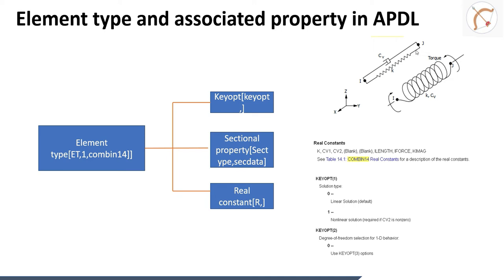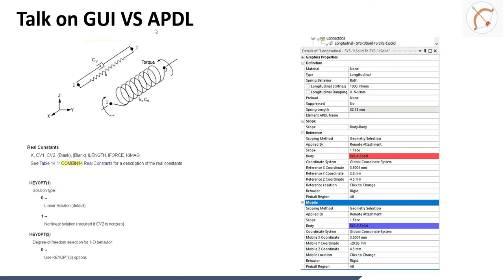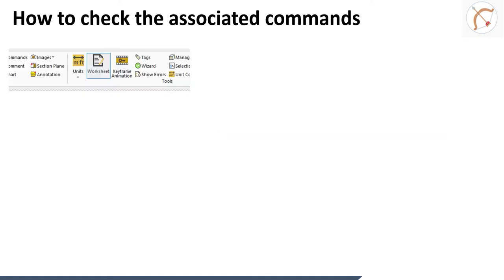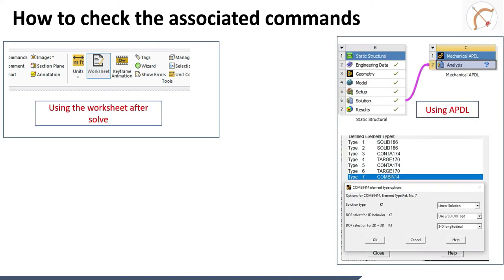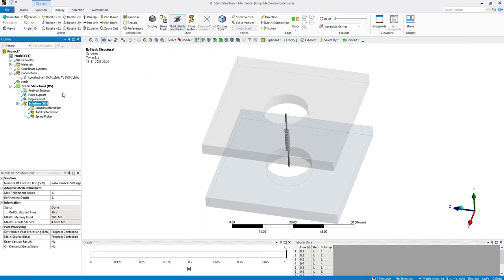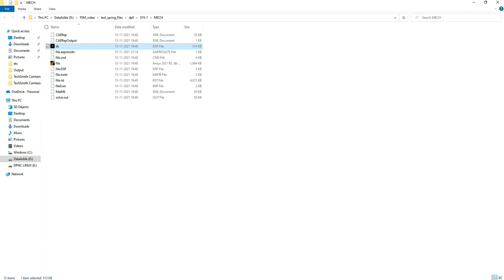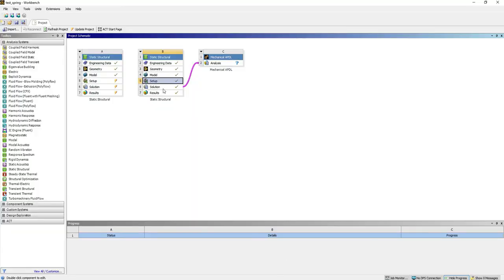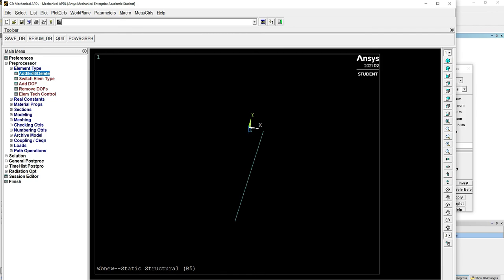Part 2- Decipher the spring modelling in ANSYS Mechanical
In this spring video series we will learn about the following things
Beginner
Part 1- How to setup spring mass system in workbench Mechanical ?
Part 2- Decipher the spring modelling ?
Intermediate
Part 3- Advanced postprocessing of springs in Workbench Mechanical?
Part 4- Different type of spring modelling in ANSYS?
Advanced
Part 5- Extracting the stiffness value from a 3D cad spring model?
Part 6- Modelling spring systems in APDL and Mechanical Workbench?
Part 7- Use of CMS[Component model synthesis] method to extract the stiffness of the component in assembly